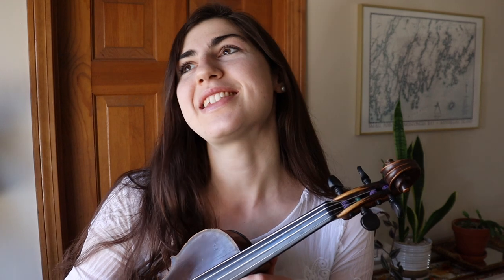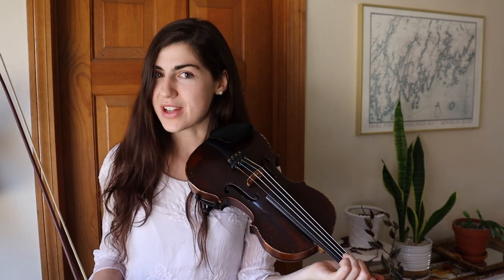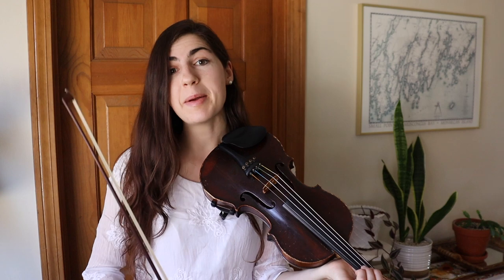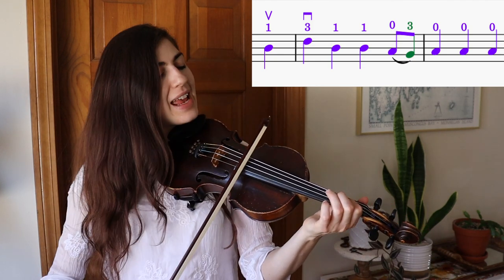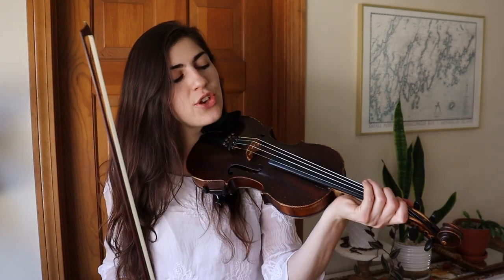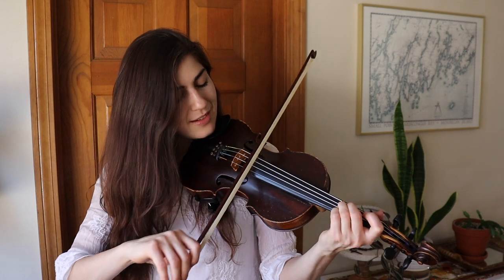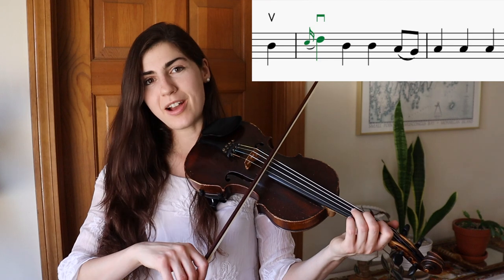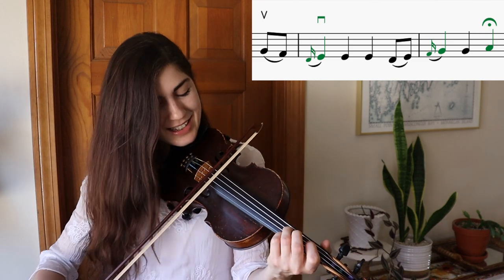How to play STAR OF THE COUNTY DOWN ✨ Traditional Irish melody ✨ Fiddle tutorial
Outline
00:00 • Tune/harmony play-through
00:39 • Variation play-through
01:22 • Greetings!
01:57 • Key signature & finger placements: E minor
02:33 • Time signature: 4/4 time
02:58 • Learn the A part: short phrases
05:56 • Play the A part
06:31 • Learn the B part: short phrases
08:38 • Play the B part
09:17 • Play the tune
10:15 • Learn the variation
10:30 • Learn the variation: Hammer-on ornament
12:08 • Learn the variation: Melodic variation
13:12 • Learn the variation: Hammer-on ornament
13:31 • Learn the variation: Fermata
14:11 • Play the variation (with commentary)
15:26 • Farewell and happy fiddling!